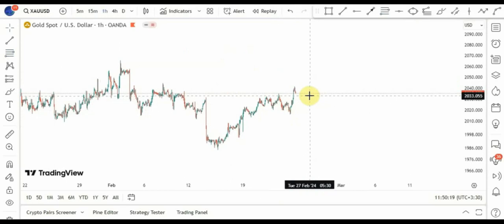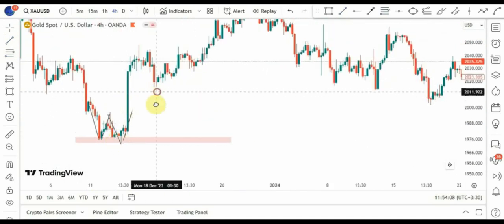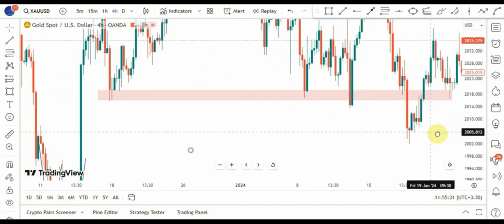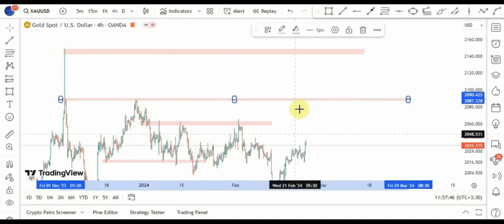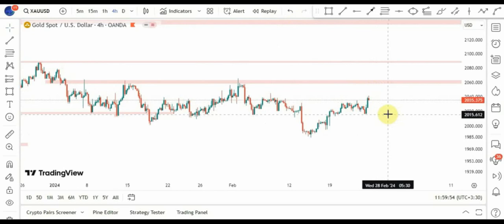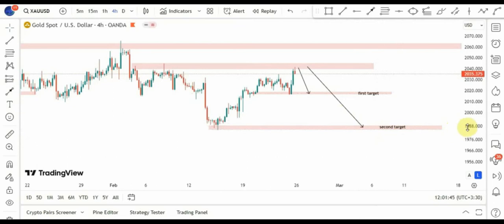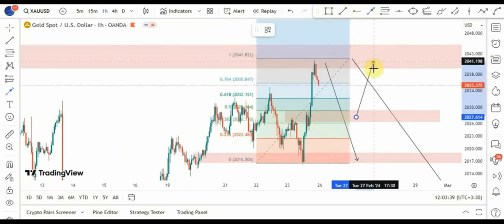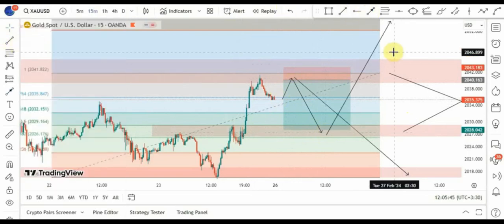Will GOLD be able to pass through 2042$?!? ,XAUUSD, Feb last week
important S/R levels of XAUUSD